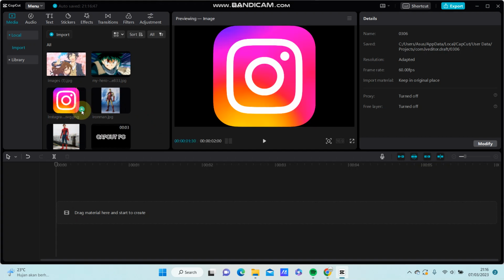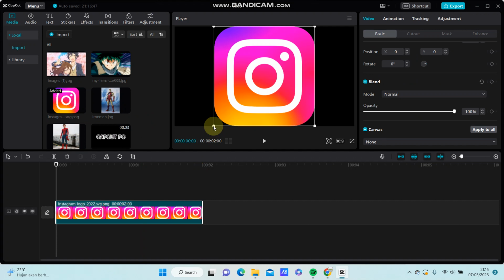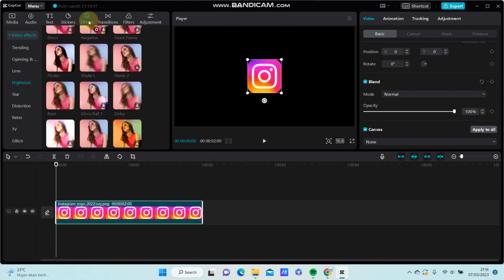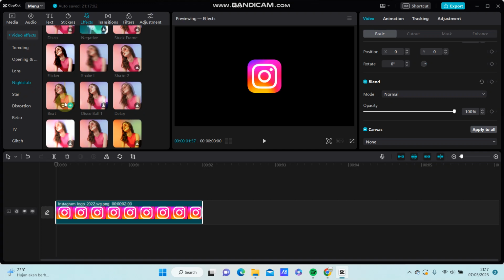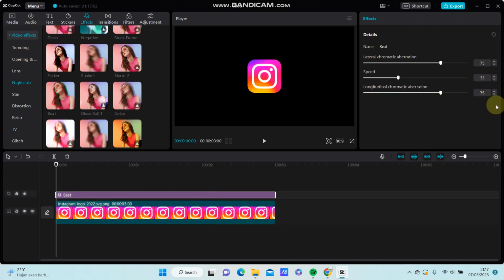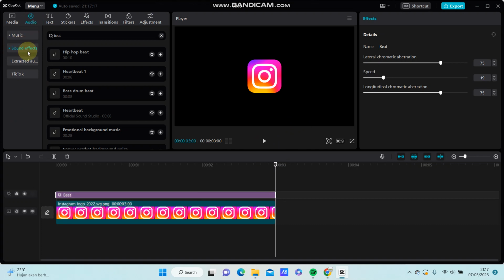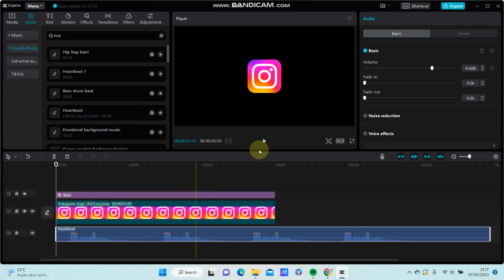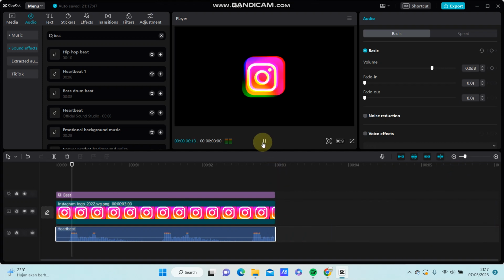How to Create Beat Logo Effect in CapCut PC? Simple Tricks for Video Effect in CapCut PC!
This tutorial will show you how you can create this effect on CapCut PC.